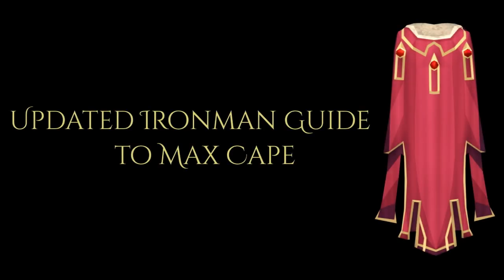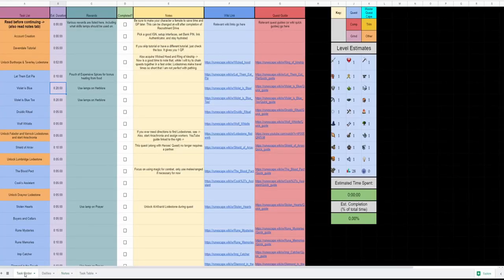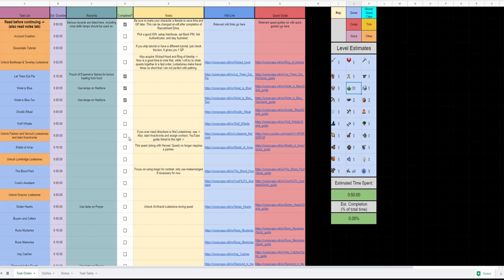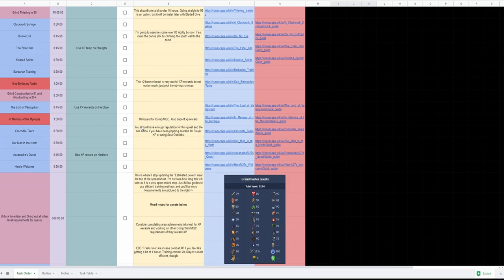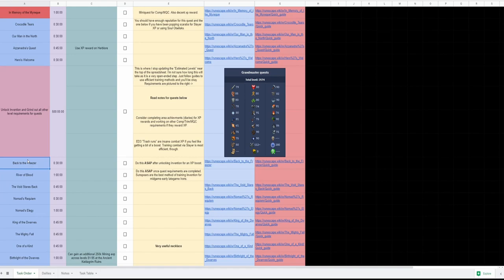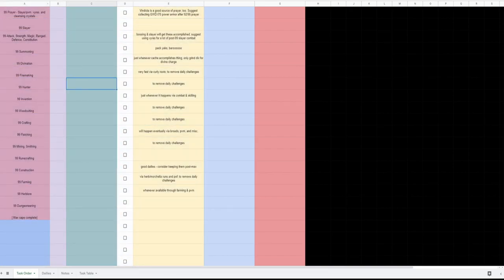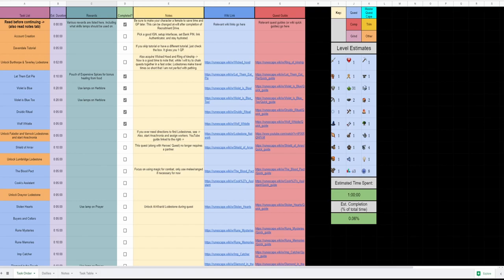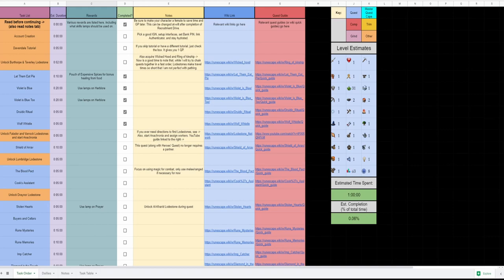Updated Ironman Guide to Max Cape